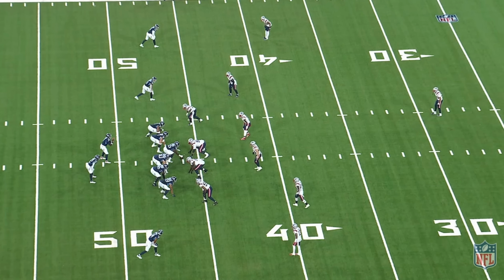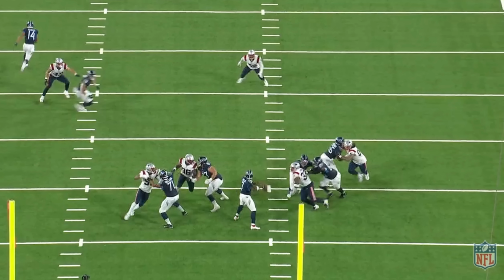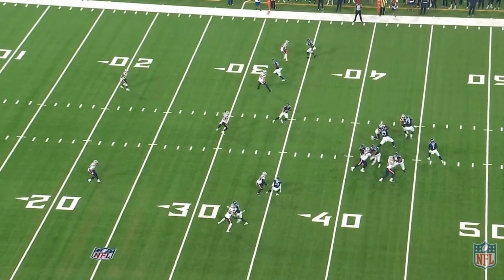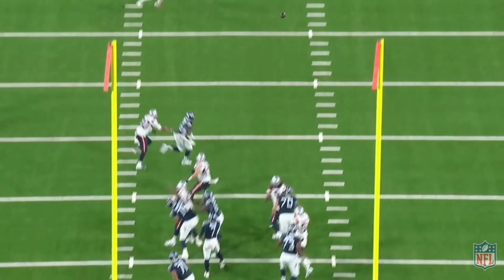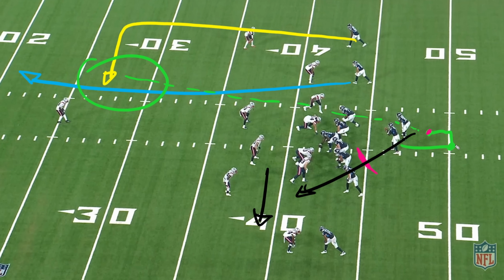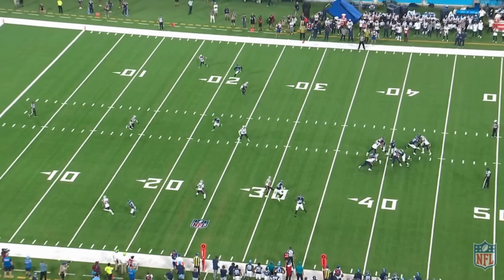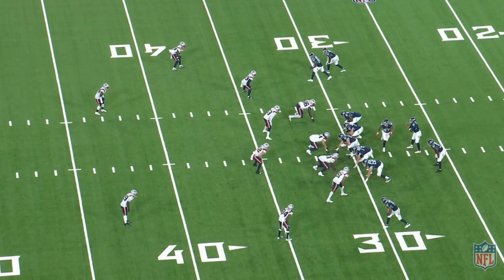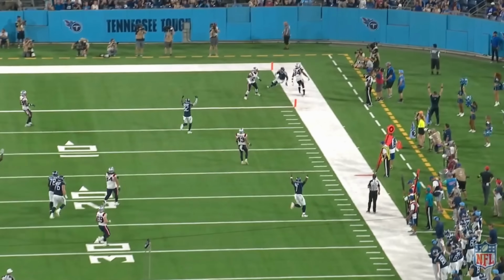Malik Willis Preseason Week 3 Analysis